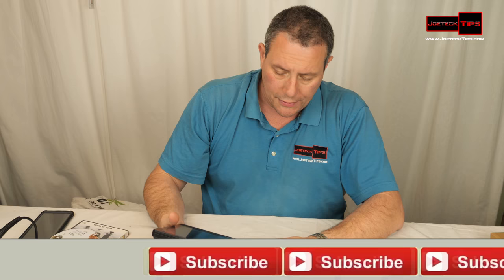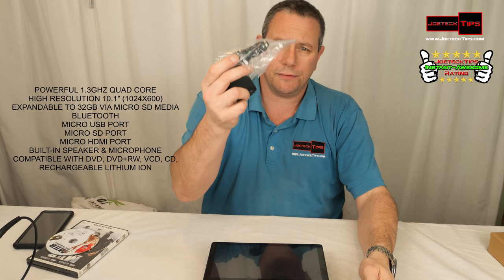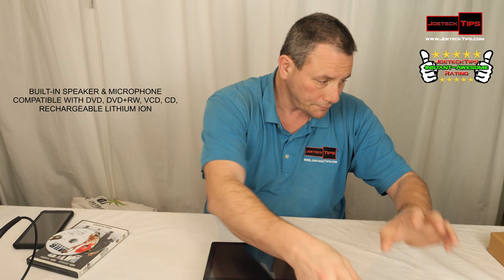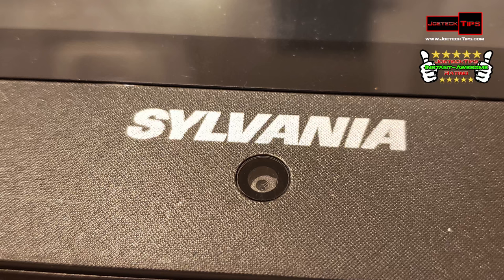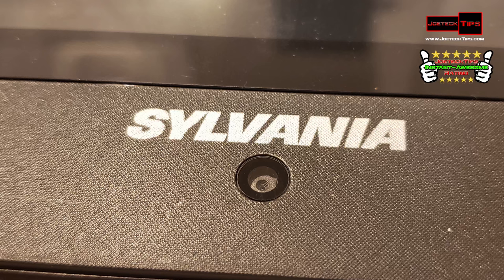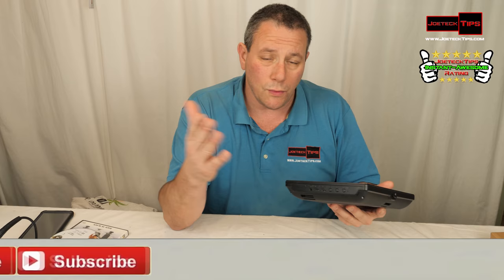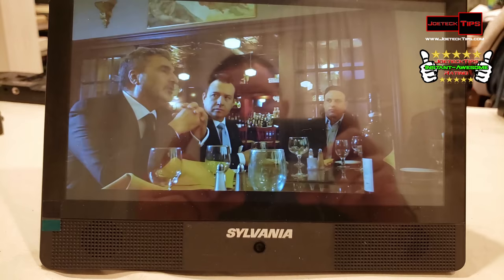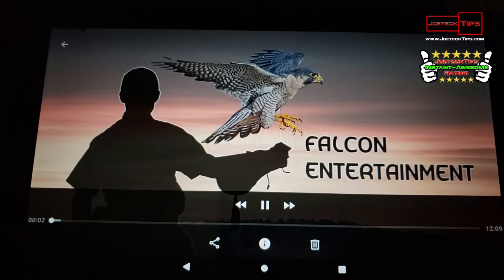Sylvania 10 1 Quad Core TabletPortable DVD Player - Review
32gig TridentZ 3000Mhz DDR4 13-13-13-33